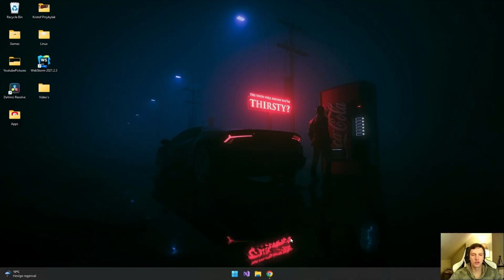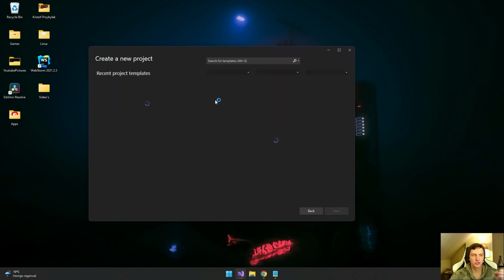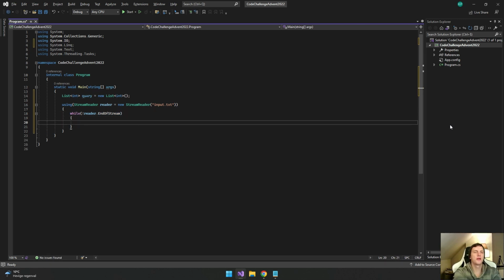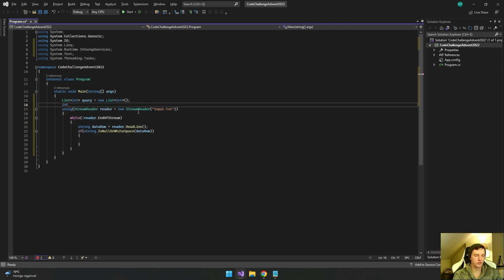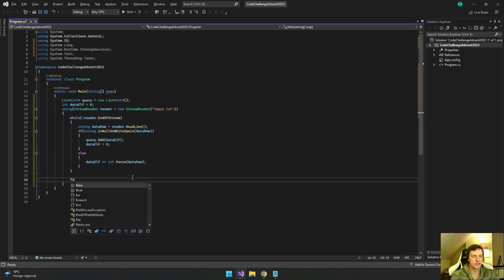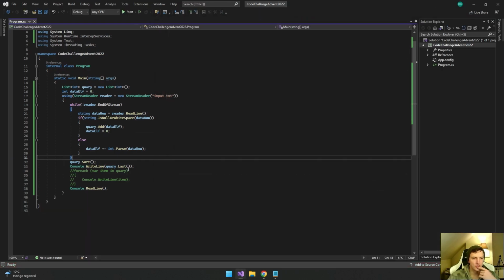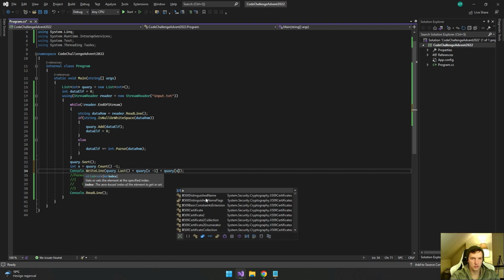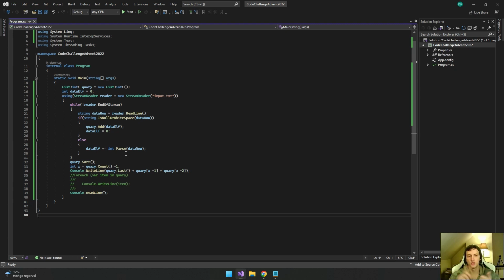Advent Coding Challenge: 24 Days of Fun and Learning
I am a beginner coder and this channel is dedicated to documenting my journey as I learn and grow. From coding challenges and projects to tips and tricks, I hope to share everything I learn with you. If you are new to coding or just want to learn more, I hope you will join me on this journey. Let's code and learn together!